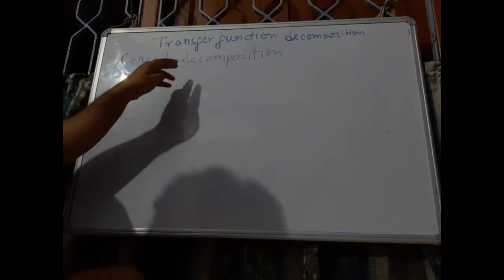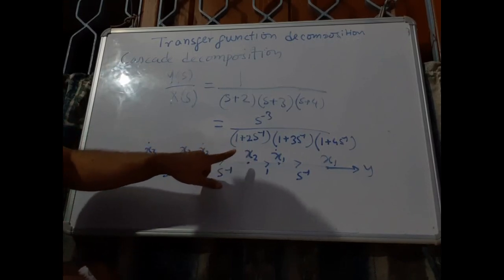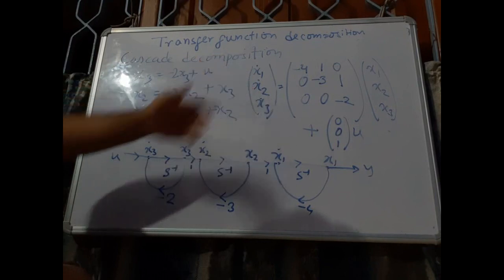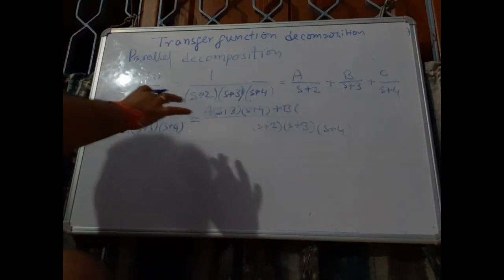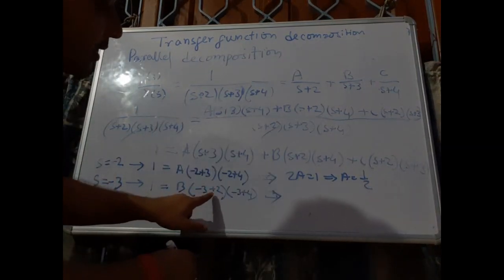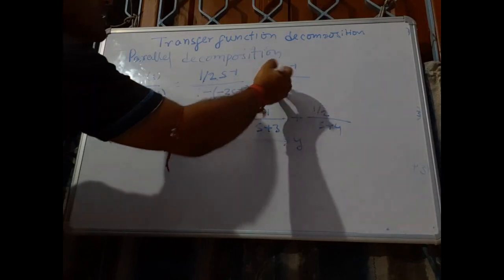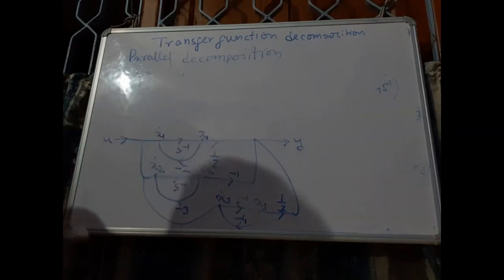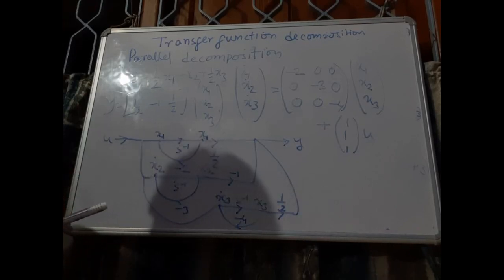008. Gate Tutorial | Control System | State Space Analysis | Part 3